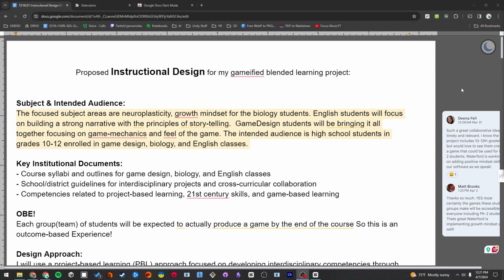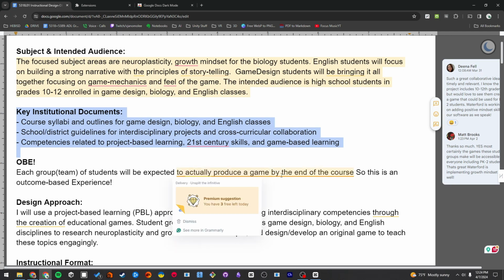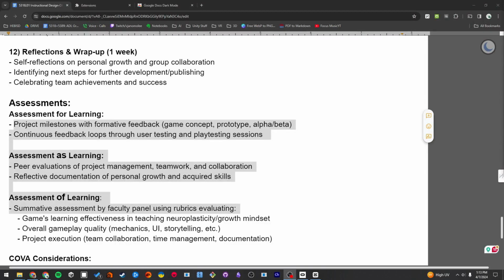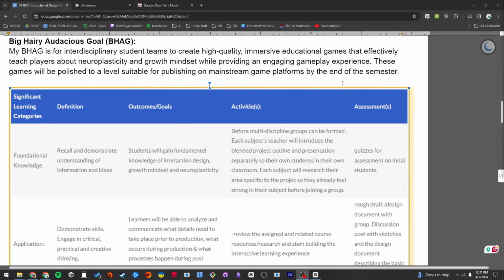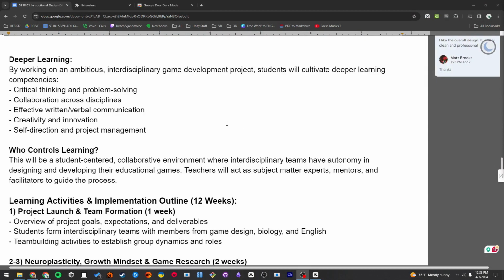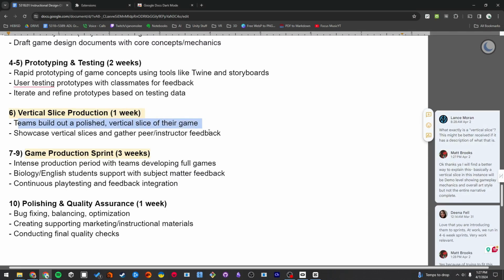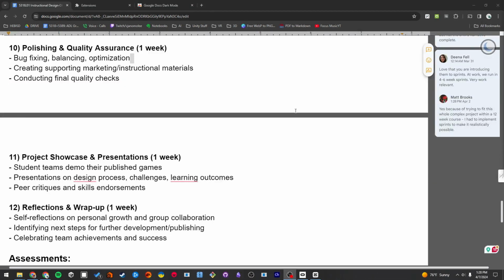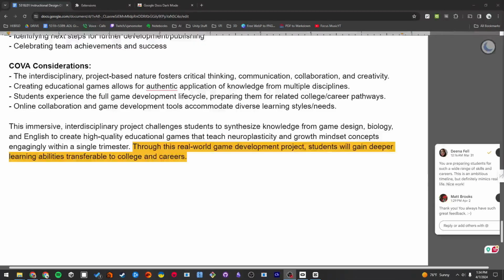5318 : Assignment 1- instructional design- Overview